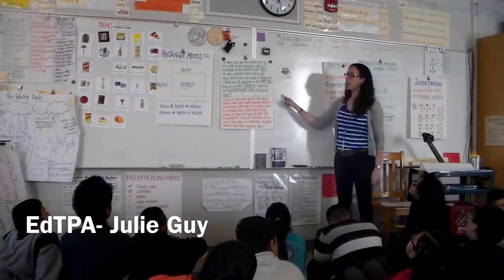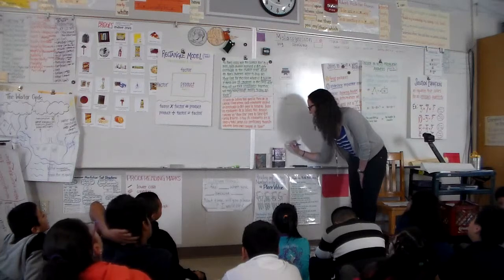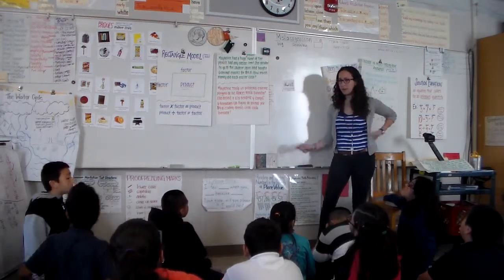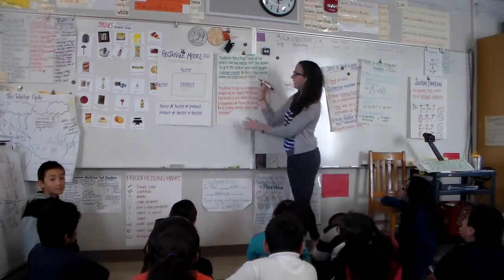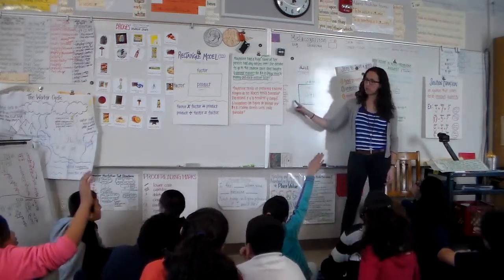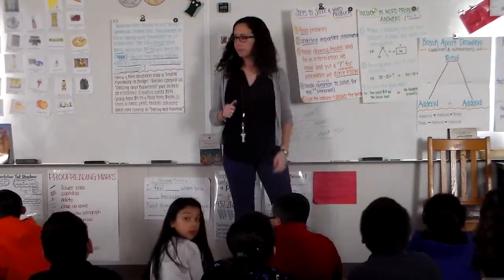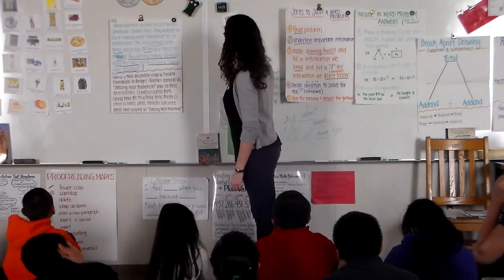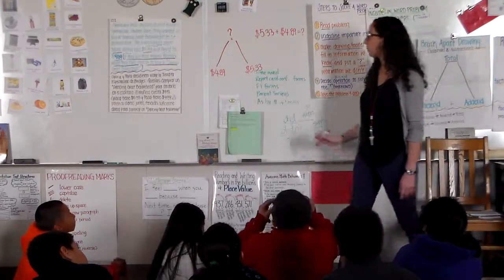Math Lesson- Word Problems (5th Grade)